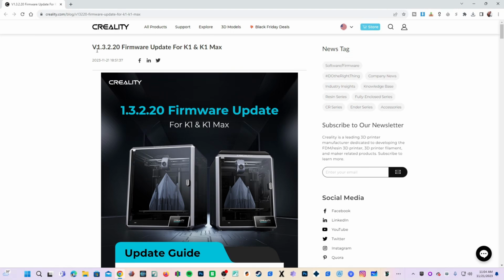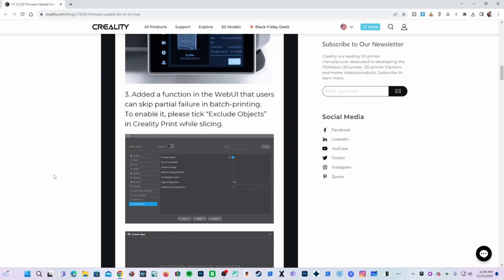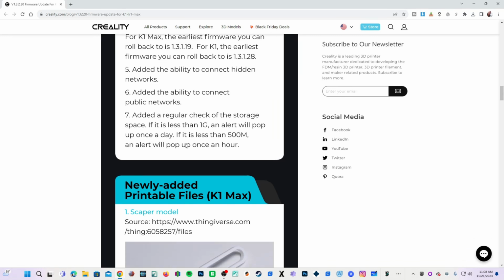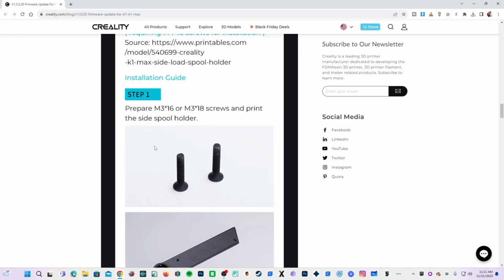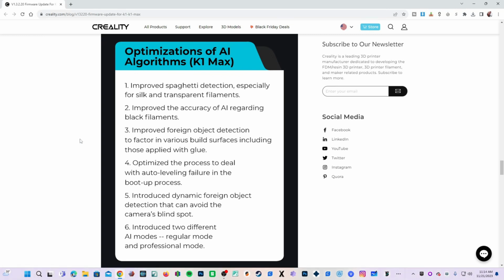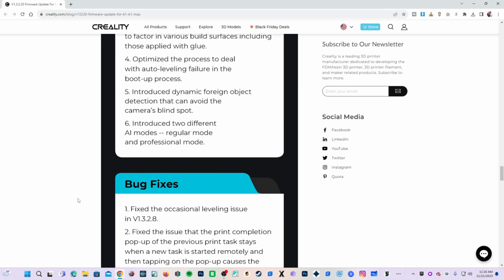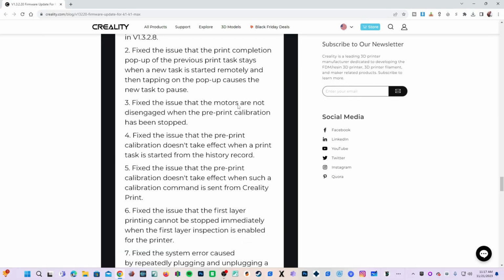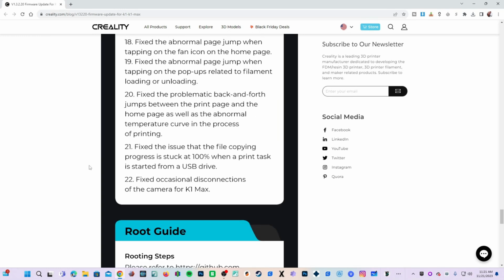New Creality K1 / K1 MAX Firmware. Goodbye Bed Damage, Hello AI & CAMERA Improvements - 3D Printer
HUGE New Creality K1 / K1 MAX Firmware. Goodbye Bed Damage, Hello AI & CAMERA Improvements. Let's check it out!

My 3D Printing Udemy Course:
3DRUNDOWN.COM
CURARUNDOWN.COM
BAMBURUNDOWN.COM